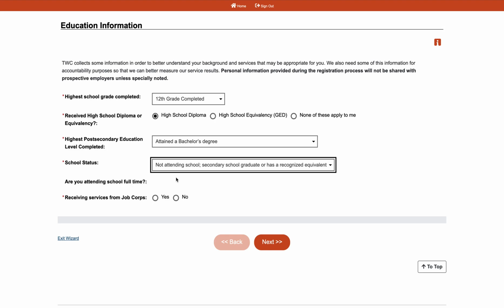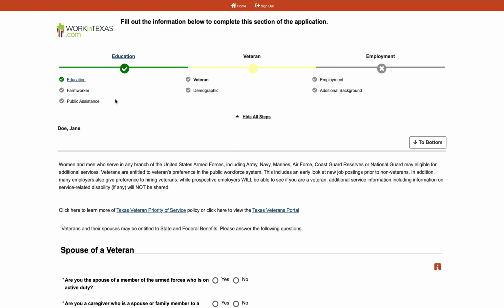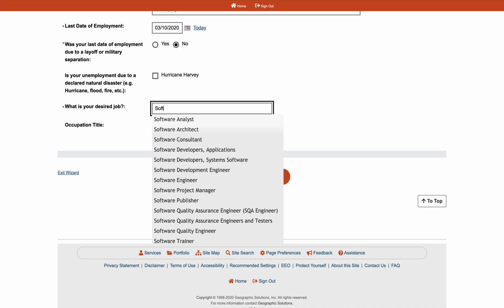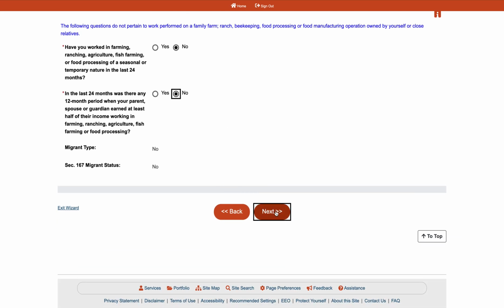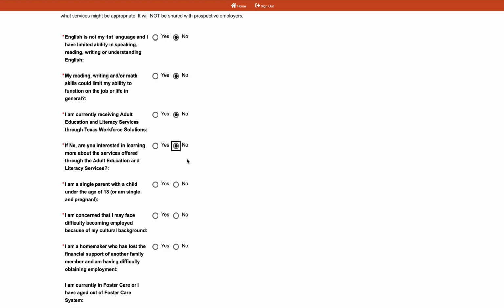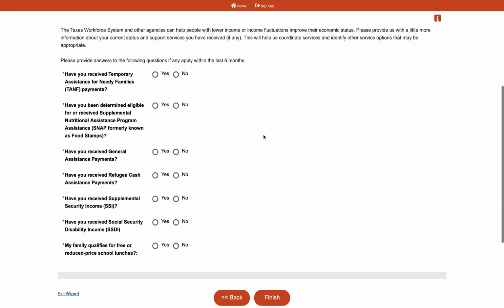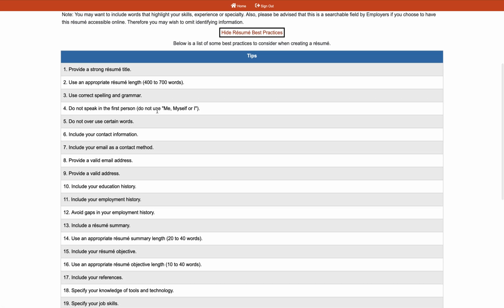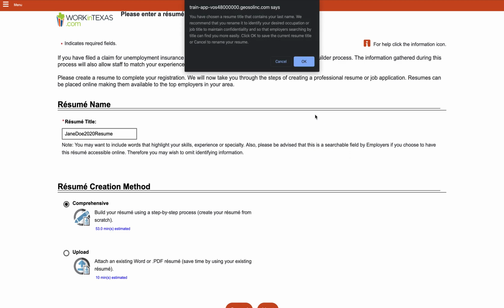How to Set Up Your Profile on WorkInTexas.com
WorkInTexas.com is the state's job search website. Watch this video tutorial to learn how to set up your profile, step by step.